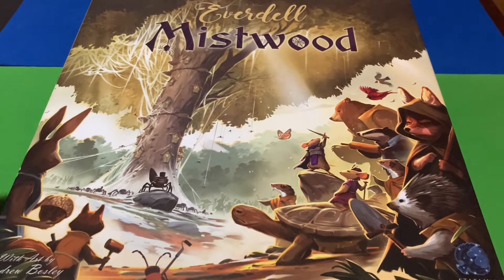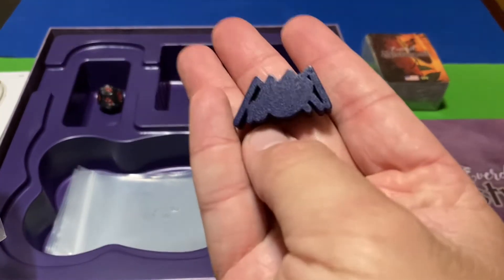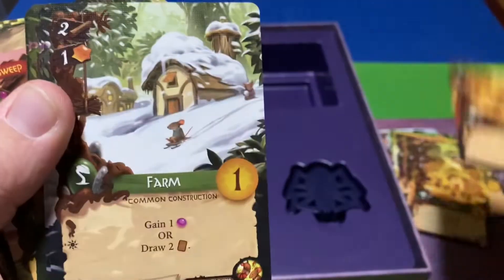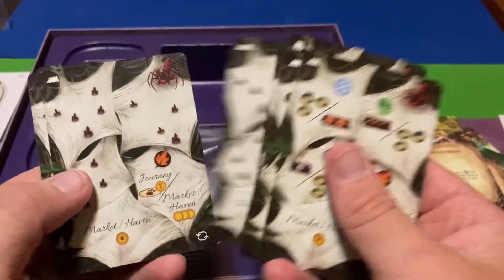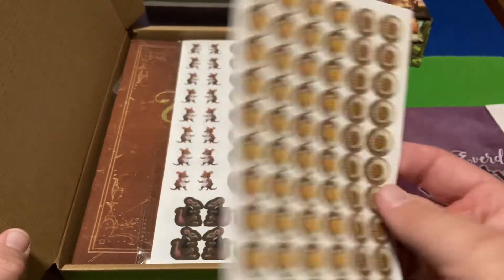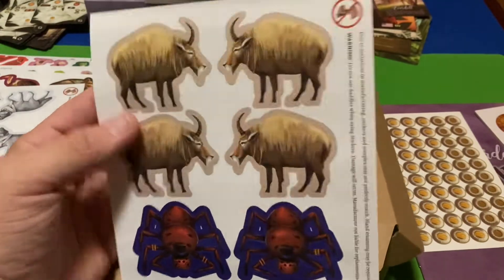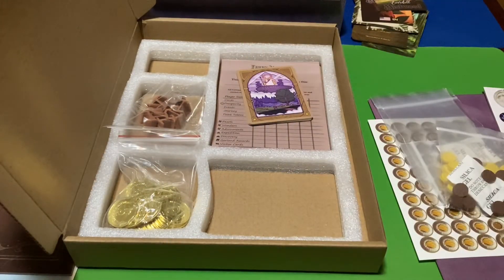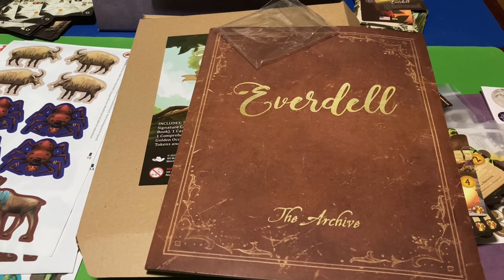Everdell mistwood unboxing